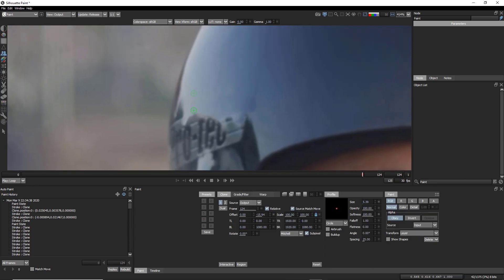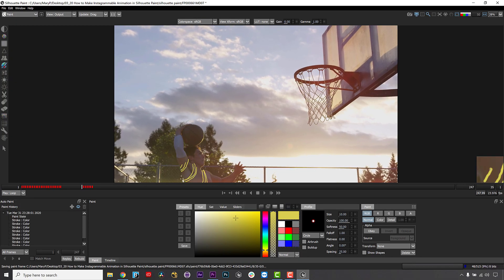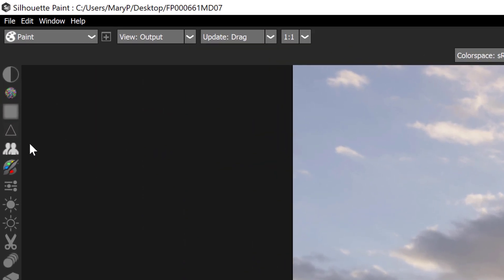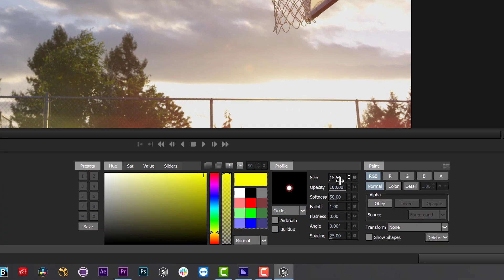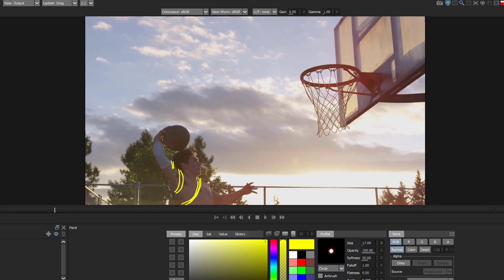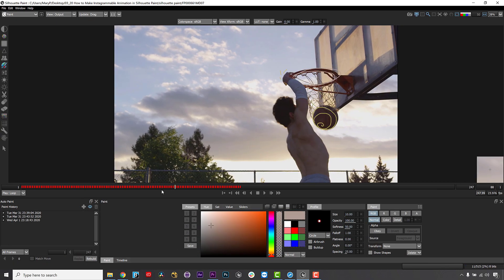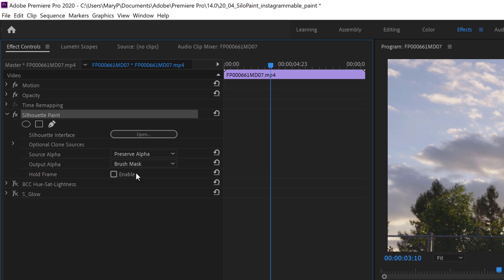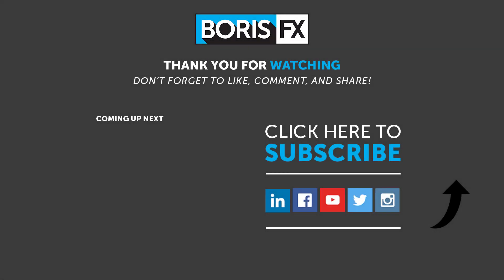Silhouette Paint: Creative Roto Animation for Instagram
Have you seen the hand-drawn, rotoscoped animations popular on Instagram? In this short tutorial, Boris FX Senior Product Specialist, Mary Poplin, will show you how to create creative animations by painting on video clips. Introducing Silhouette Paint - the new plug-in from Boris FX.

Silhouette Paint can be applied to a clip inside video editing and effects applications: Adobe After Effects, Adobe Premiere Pro or OFX hosts like Nuke, Resolve and Flame.